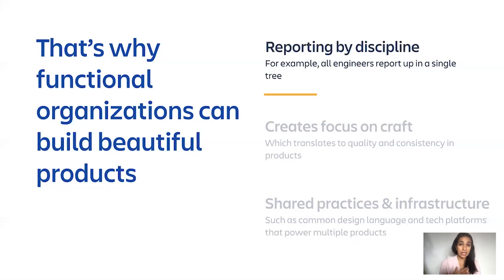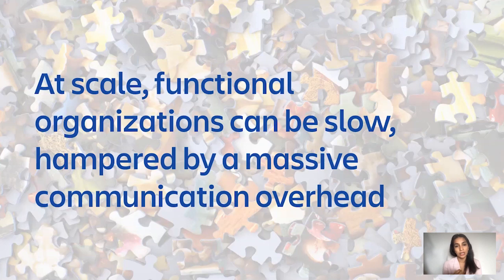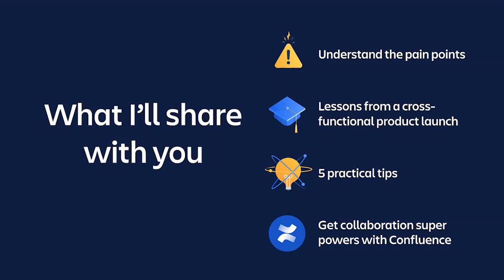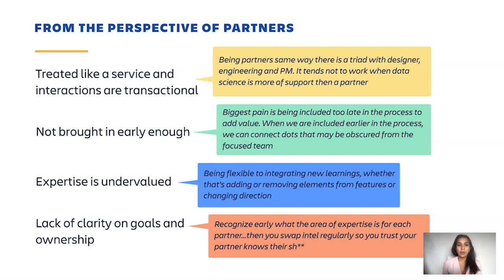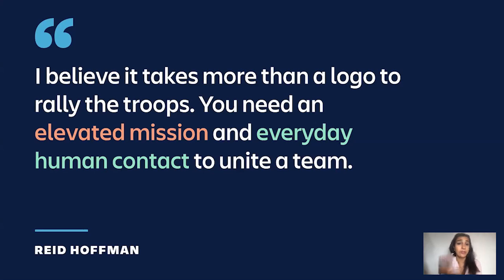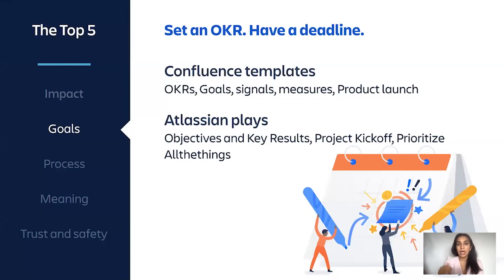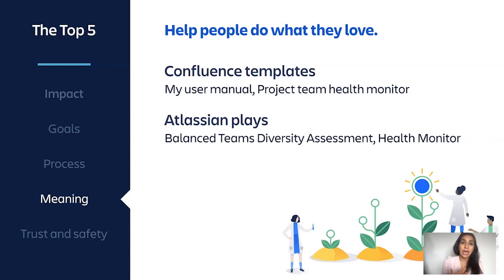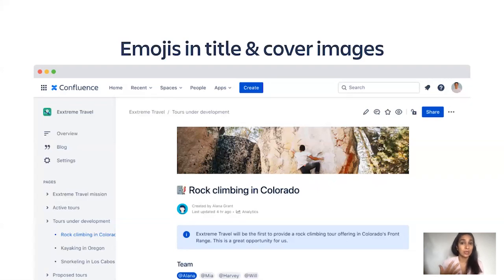How Confluence Cloud superpowers cross-functional collaboration | Atlassian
How Confluence Cloud superpowers cross-functional collaboration.